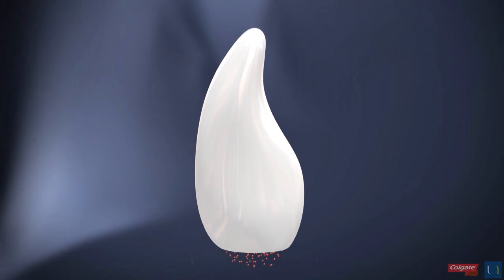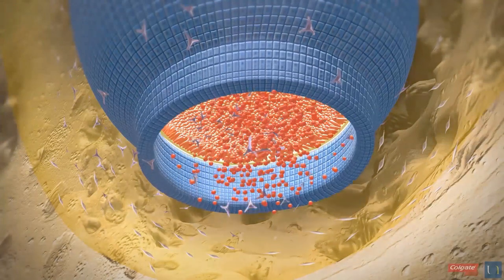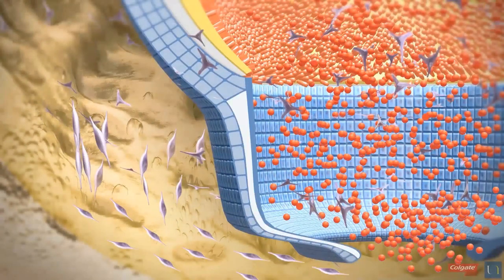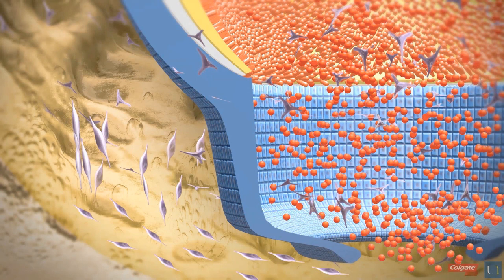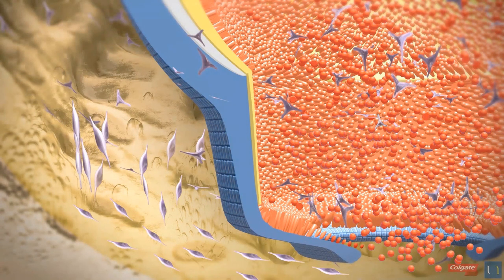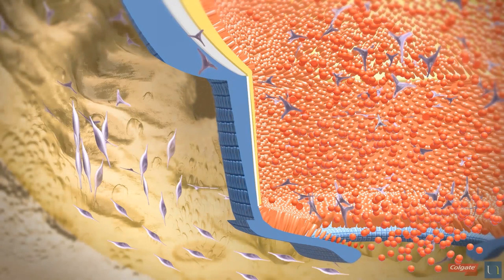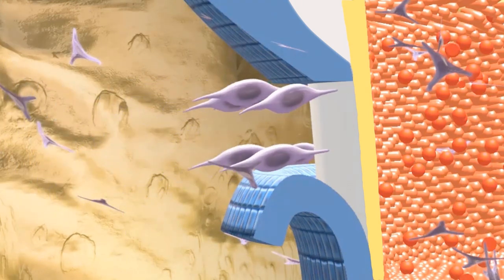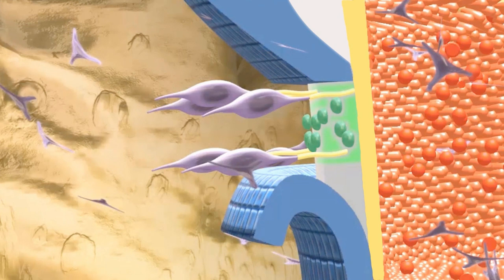3D modeling : Root tooth development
This educational video discusses, with unprecedented 3D modeling, the root tooth development. It was designed to facilitate the understanding of the odontogenesis, by giving a simple representation, in time and in space, of the different stages leading to the rhizogenesis. This video is offered under the aegis of the French National College of Teachers in Biological Dental Sciences (CNESBO). Produced by the team from the Production and Digital Innovation Department of Health at the University of Nantes, this animation was funded by the Colgate-Palmolive Company.